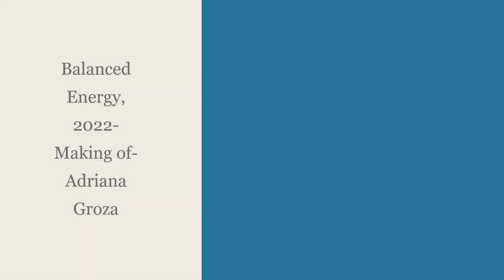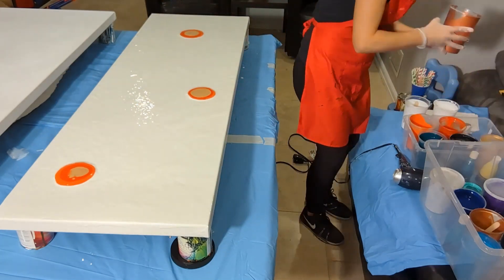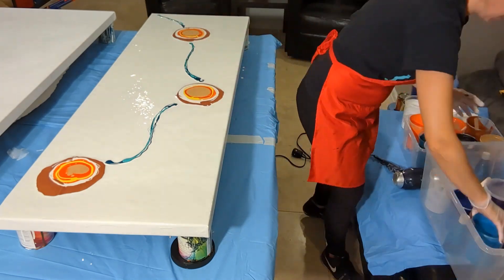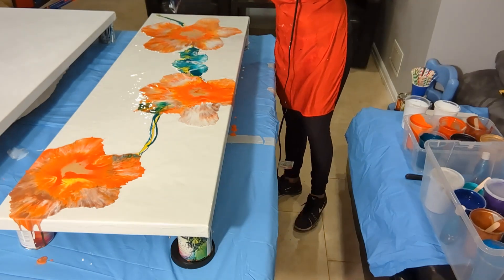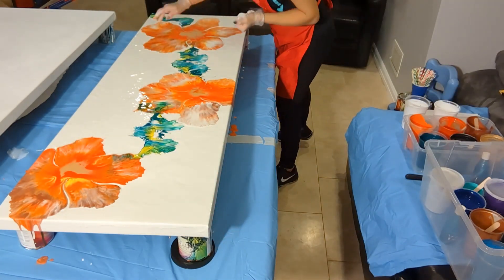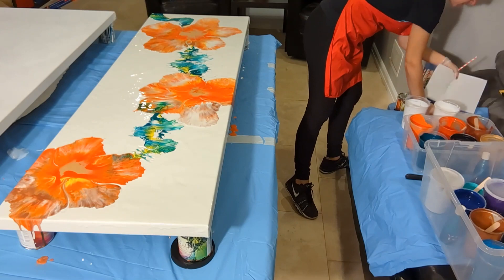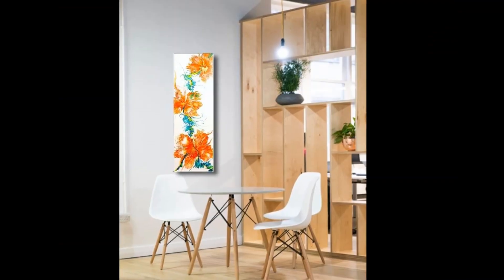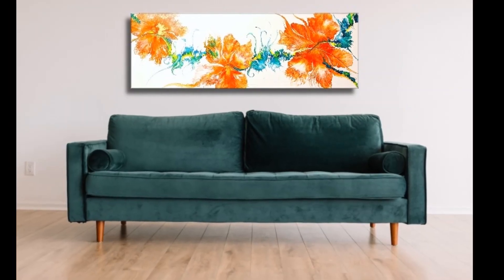Large Fluid Acrylic painting on a 60 inches canvas| Orange and Green| Abstract Floral | Poured Art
Journey with me into the world of fluid acrylics with our time-lapse video "The Making of Balanced Energy." In this video, you'll witness the creation of a stunning abstract floral painting using techniques of poured paint, Dutch Pour, and Swipe techniques. (Materials used-below)

Watch as I layer bright and bold fluid acrylics onto the canvas, manipulating the paint to create intricate patterns and shapes. With a focus on texture and depth, I use a variety of tools including a hair dryer and paper straws to create fine details and interesting effects. The result is a breathtaking painting titled "Balanced Energy," which embodies the beauty of floral fusion.

Orange and green are two powerful colors used in art to symbolize a sense of balance and grounding, while also evoking bold energy and positivity. Orange is often associated with warmth, enthusiasm, and creativity, making it a natural choice to infuse an artwork with a sense of joy and optimism. Green, on the other hand, is associated with growth, harmony, and nature, making it a perfect choice for artworks that seek to capture the beauty and tranquility of the natural world.

When used together, orange and green create a dynamic and energetic color combination that can evoke feelings of balance, stability, and growth. Orange adds a sense of excitement and enthusiasm to the mix, while green brings a sense of calm and grounding.

Overall, the use of orange and green in art is a powerful way to symbolize balance, growth, and positivity. Whether you are drawn to the bold energy of orange or the grounding influence of green, these colors can help you create spaces that are both beautiful and meaningful.
Get ready to be inspired and awed by the endless possibilities of fluid acrylics in this captivating video.

Materials used:
 Base: Golden Titanium White- heavy body mixed with Floetrol (1/5 ratio) and less than 10% water.
Colors: Combination of artist grade paints, opaque, translucent and metallic, mixed with Floetrol (variable ratio between 1: 3-5  and less than 10% water)
Big Canvas: 60 x20 x 1.5 inches.
Artist grade deep edge gallery wrapped canvas, gesso-ed with white gesso.